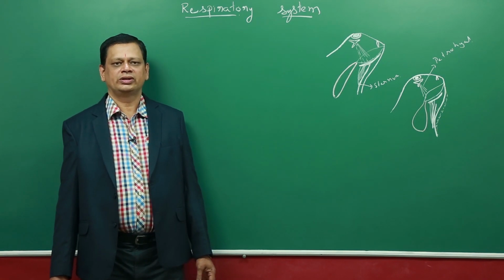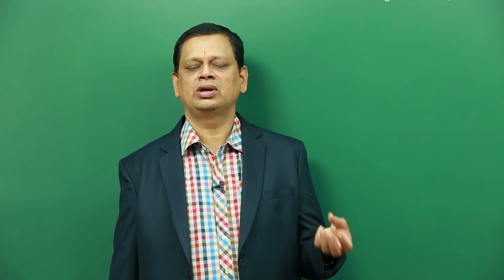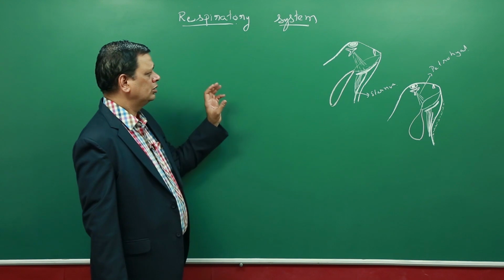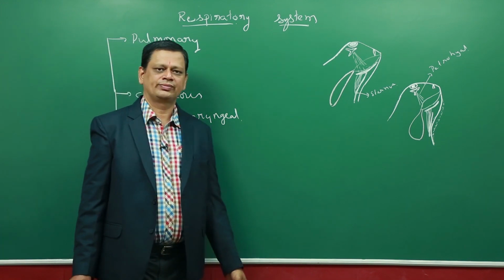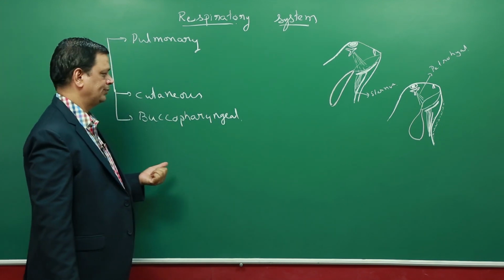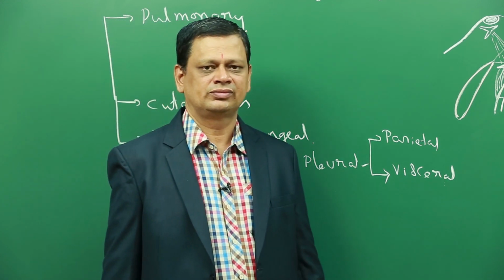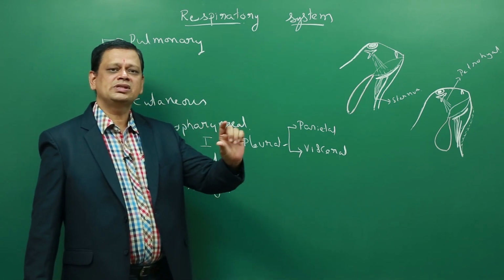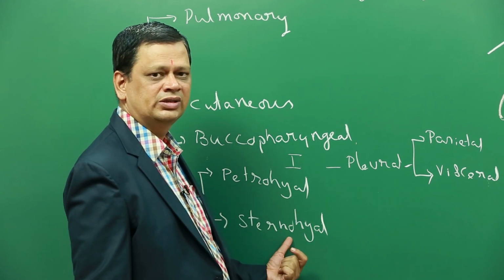Respiratory System of Frog